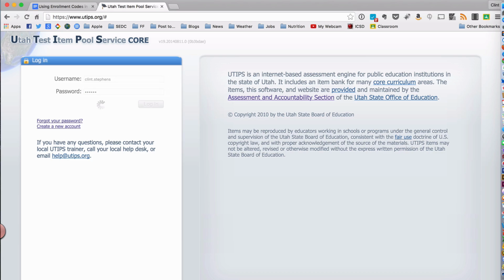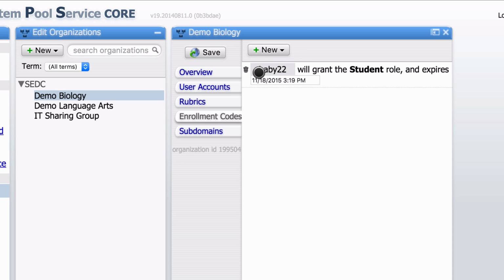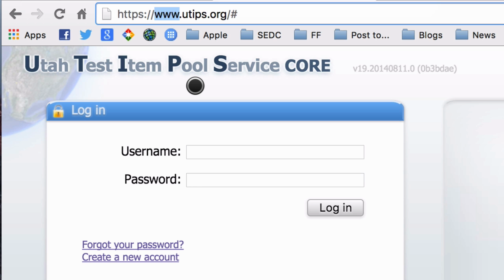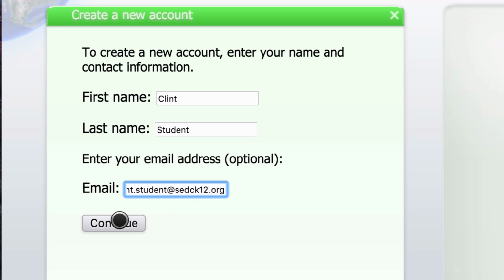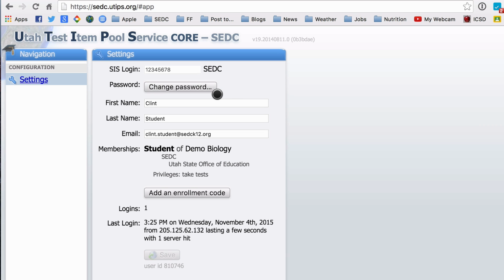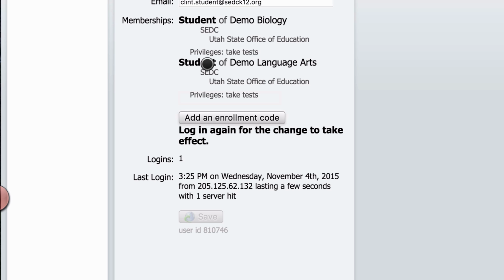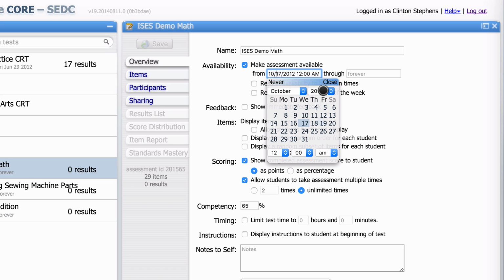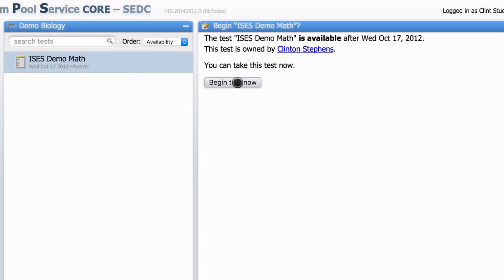Using Enrollment Codes in UTIPS Core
This video shows Utah teachers how to create and use enrollment codes to add students to their classes or to create accounts for students new to their district.